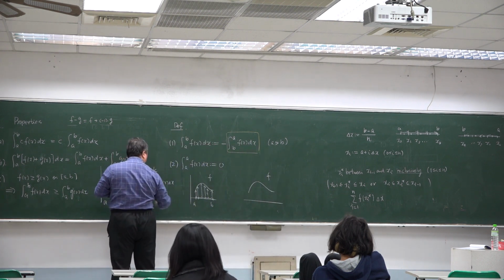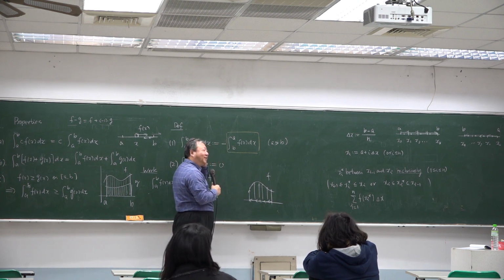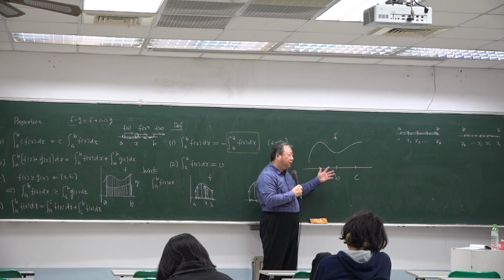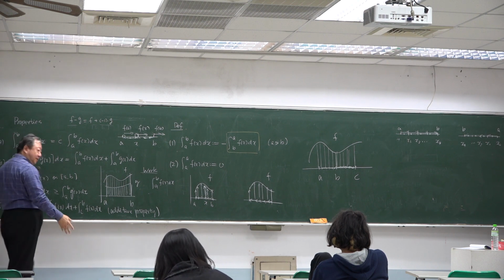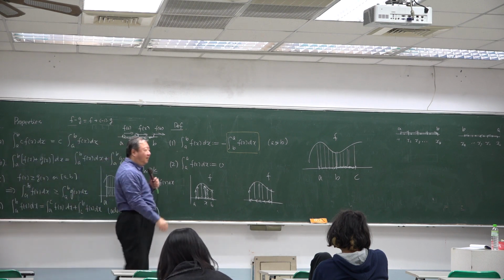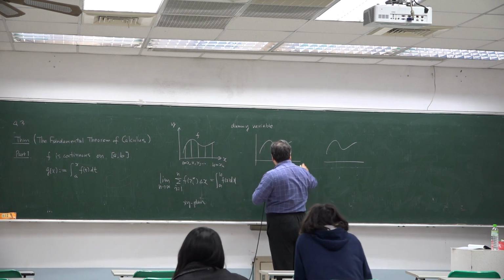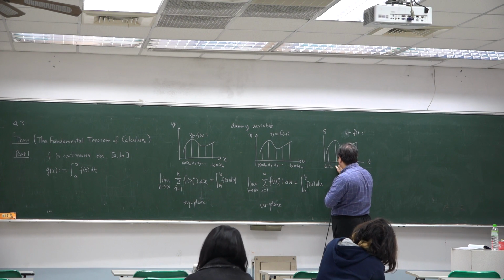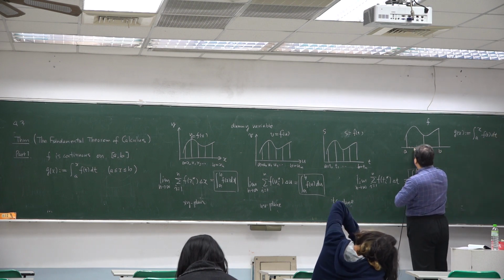Week 13 08 Calculus (I)